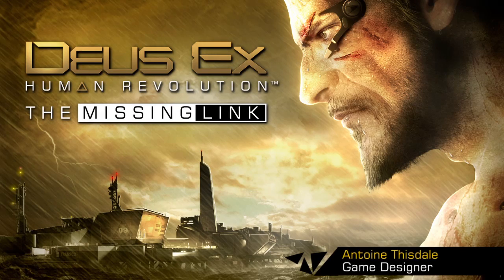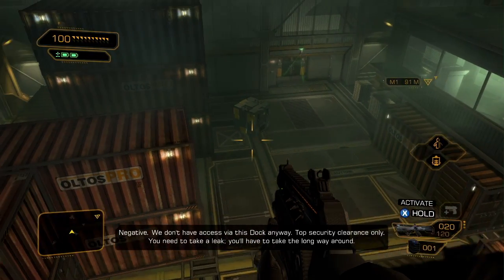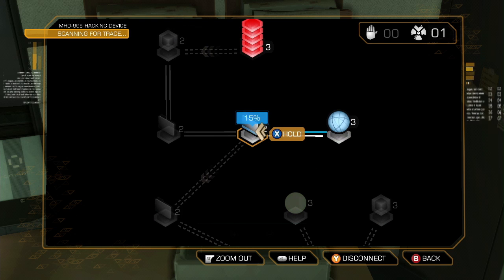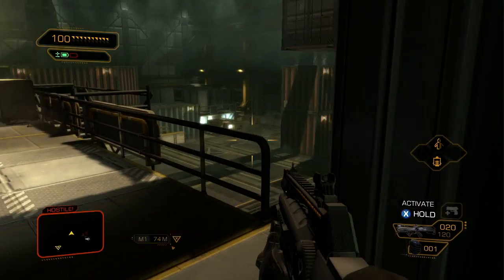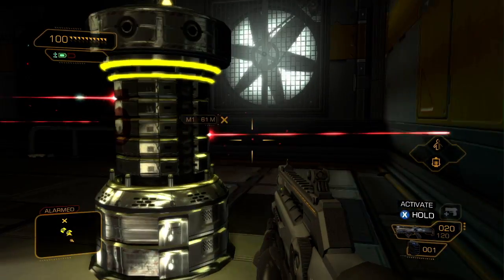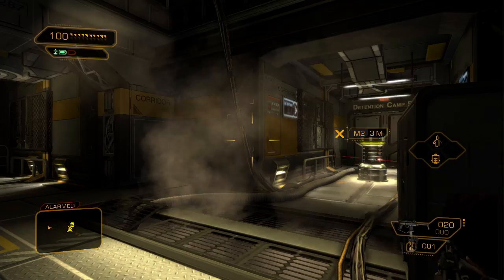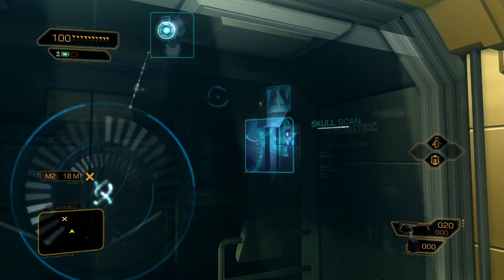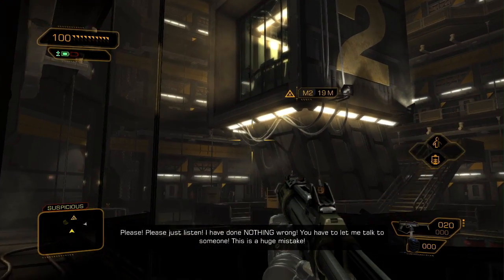Deus Ex: Human Revolution Missing Link DLC Gameplay Walkthrough Part 2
Watch this decidedly more hostile walkthrough of the second half of the Missing Link DLC for Deus Ex: Human Revolution with game designer Antoine Thisdale. Eidos Montreal and Square Enix are releasing it this month for PC, Xbox 360, and PlayStation 3.

Visit FiringSquad - The Community of Hardcore Gamers for more gaming and hardware news, reviews, trailers, screenshots, forums, and more!